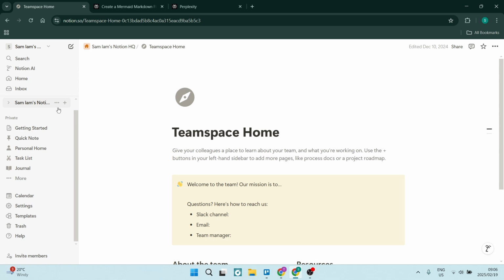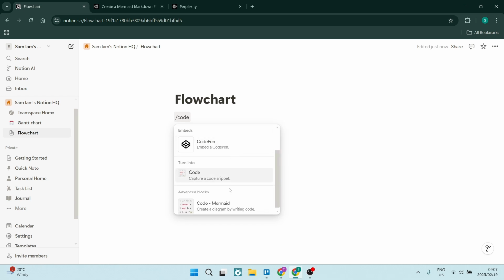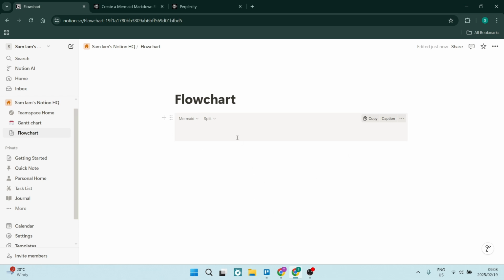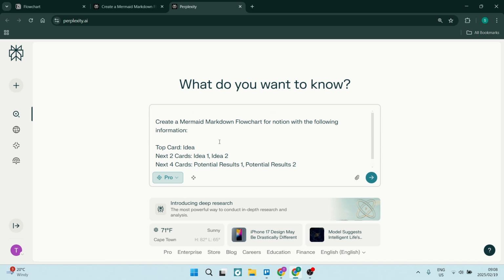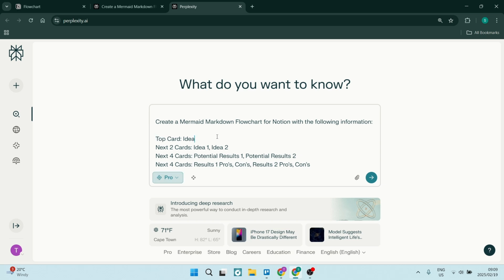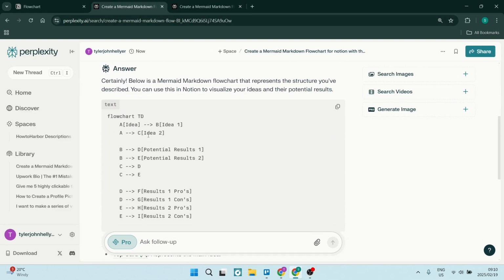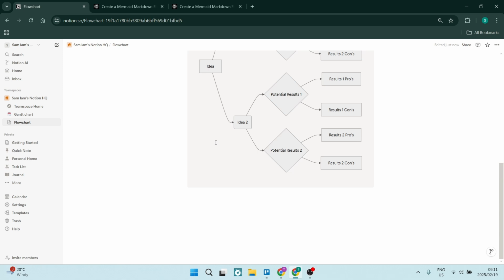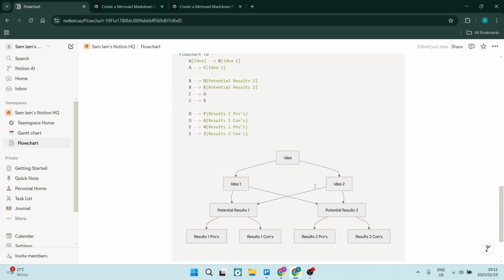How to Create a Flowchart in Notion | Notion Tutorial 2026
In this video, "How to Create a Flowchart in Notion: Notion Tutorial," we guide you through the process of creating visually appealing and functional flowcharts using Notion's versatile features. Flowcharts are excellent for visualizing ideas, processes, or workflows, and Notion makes it easy to implement them. We’ll cover step-by-step instructions, including how to add shapes, connect elements, and customize your flowchart with colors and texts. Whether you’re a project manager looking to outline a process, a student visualizing a concept, or just an enthusiast exploring Notion’s capabilities, this tutorial will help you create professional flowcharts effortlessly. By the end of this video, you’ll have the skills to enhance your Notion workspace and present your ideas clearly and creatively.

Timestamps

Intro – 00:00 – 00:05
Creating a Flowchart in Notion – 00:06 – 05:12